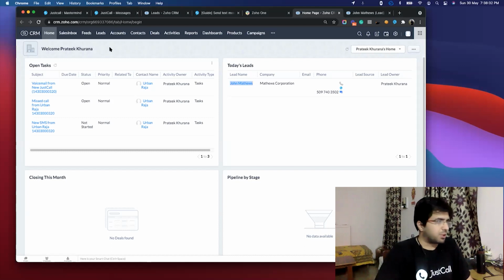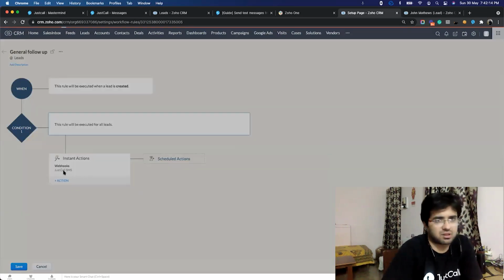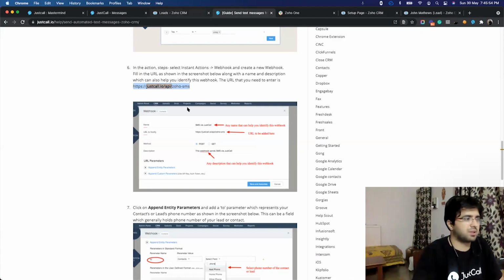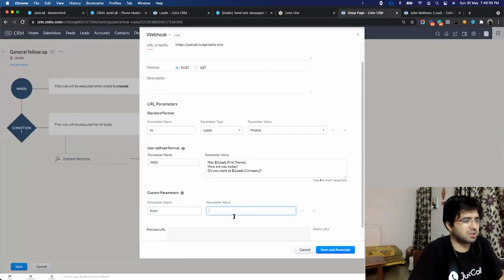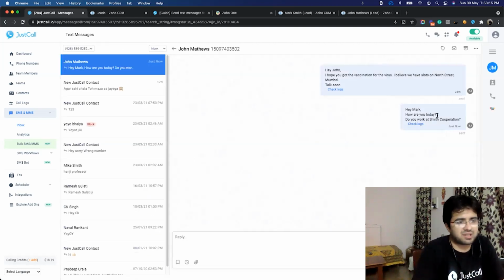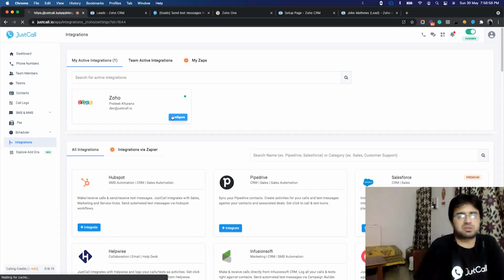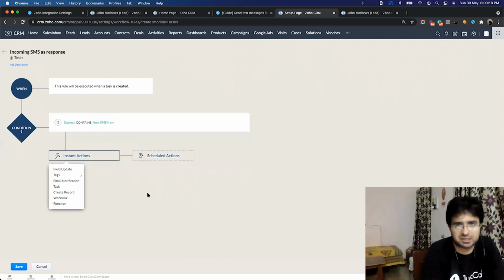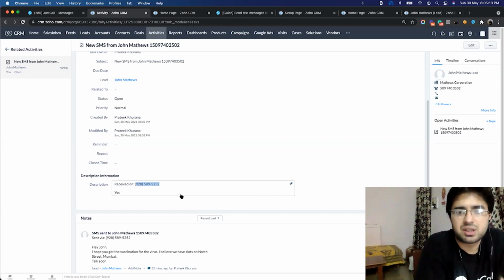How to send a Justcall SMS using webhook (Step by step)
3) Join us every Wednesday at 1 pm EDT for free ABR Extensions Support Sessions

My name is Lior Izik and I am a Business Coach and a Premium Zoho Partner located in Toronto, Canada. Our company provides various Zoho and Business solutions.

My Book